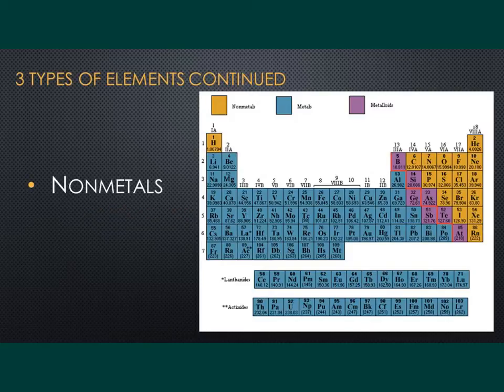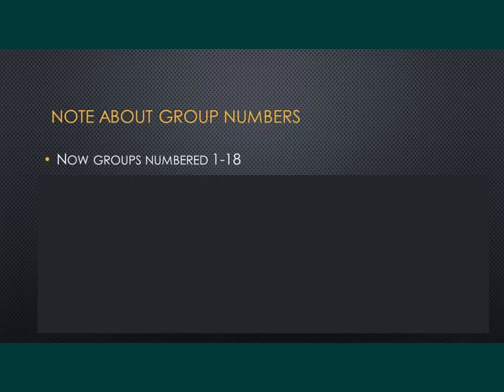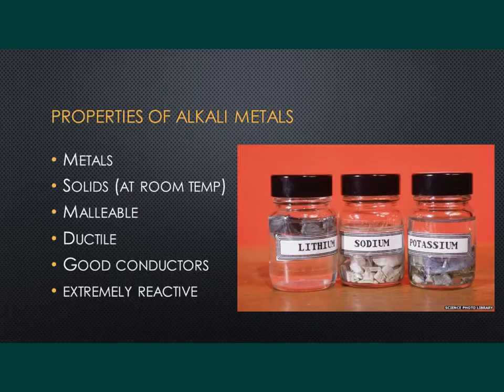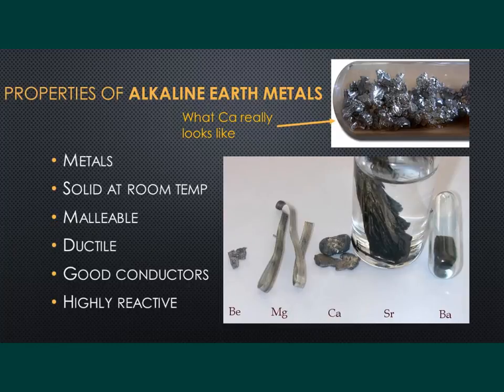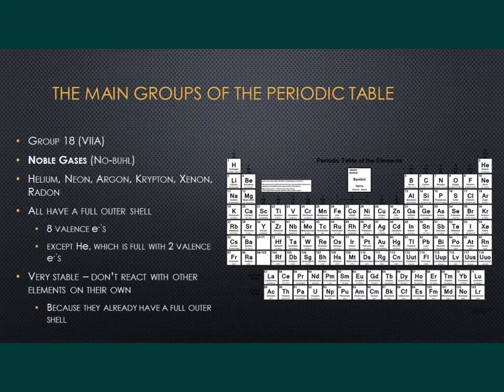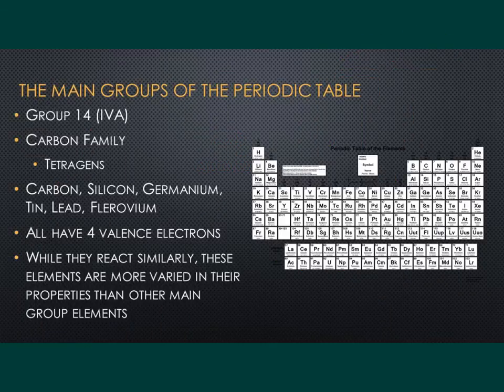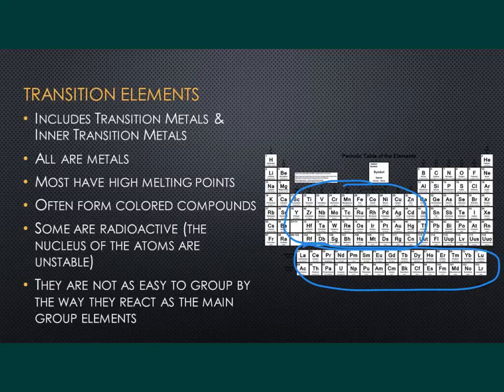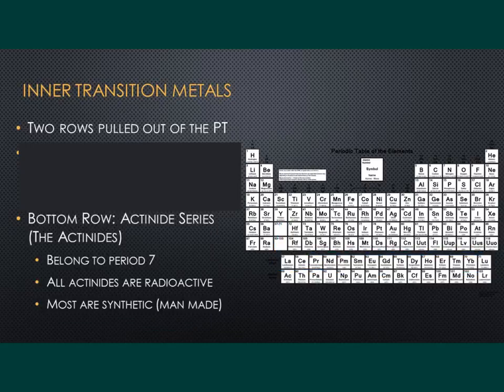Anatomy of the periodic table part 2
The second and last part of this lecture and the chapter. Sorry it's long, but it's fabulously entertaining. Maybe.